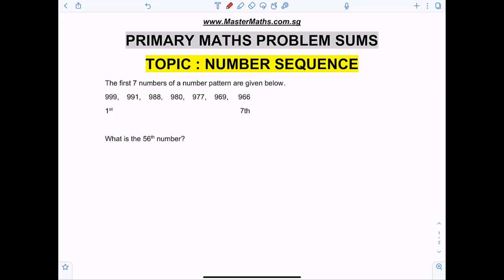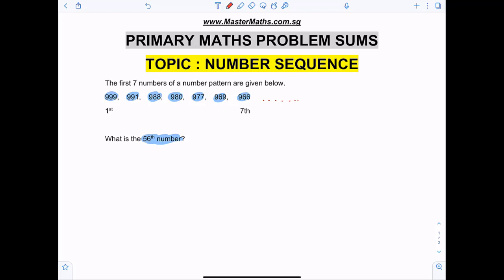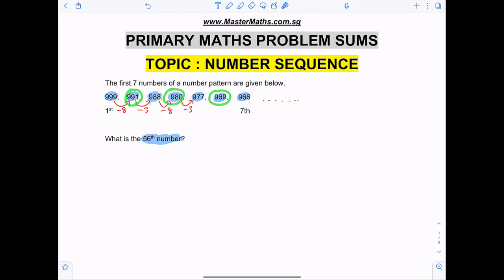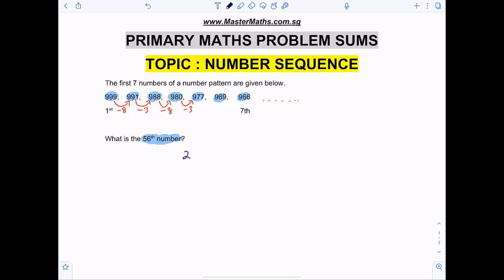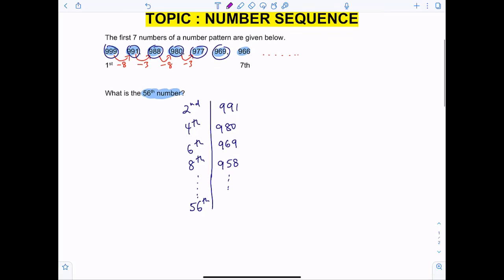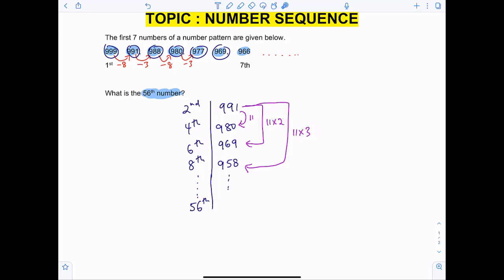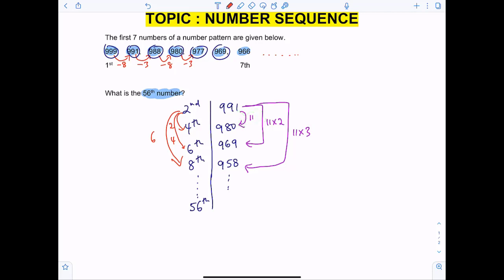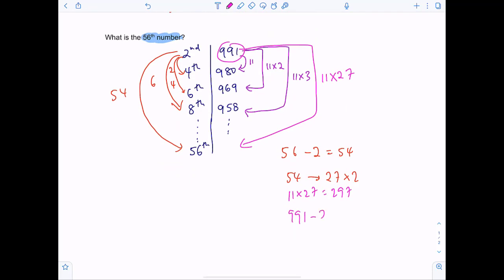Number Sequence | Learn Problem Sums | PSLE MATHS PREP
Number Sequence Problem Sums